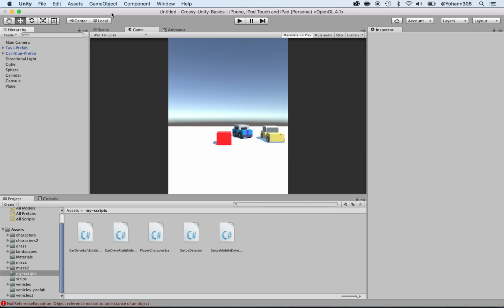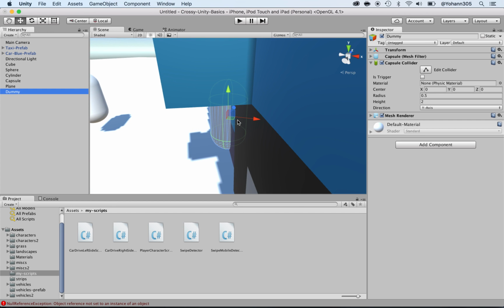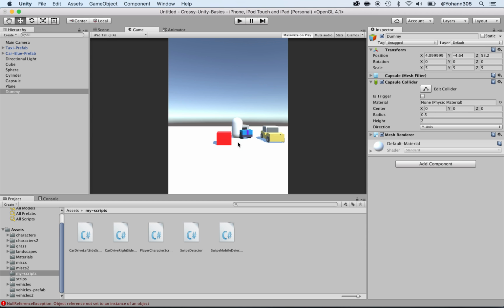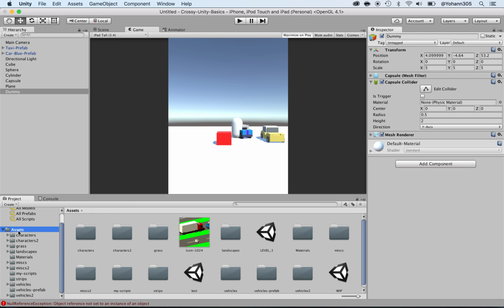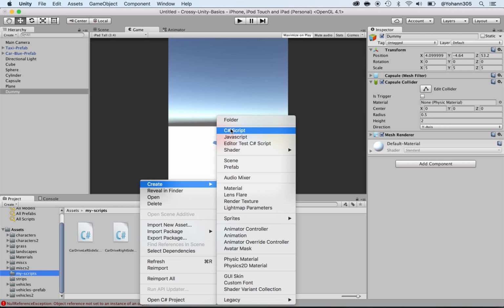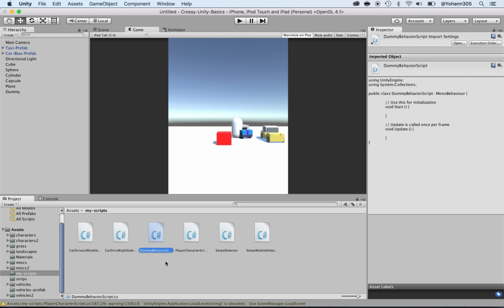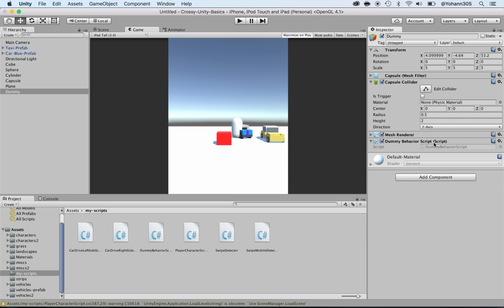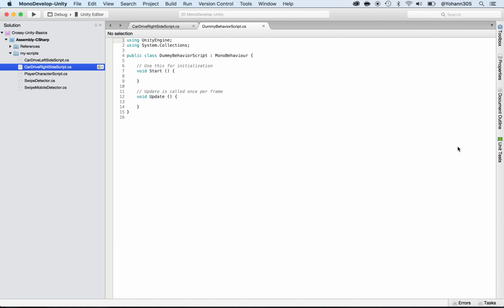06 Creating your own script